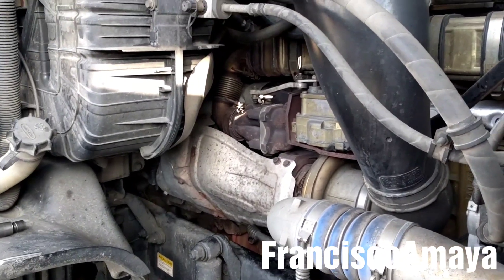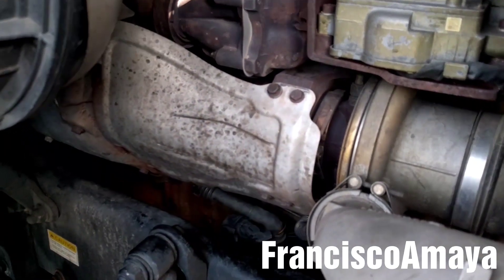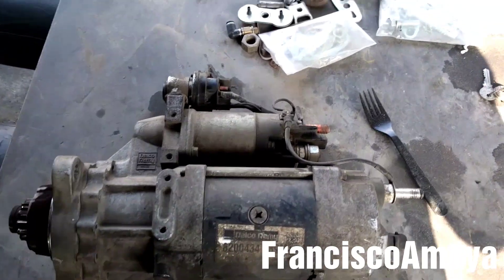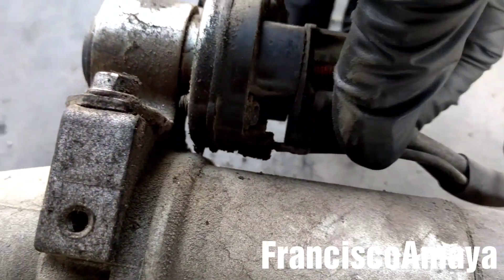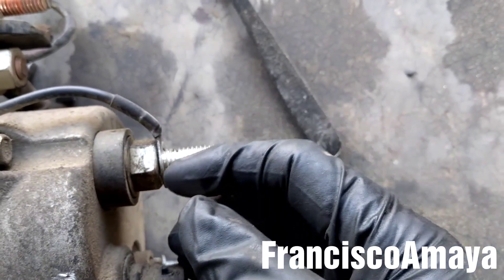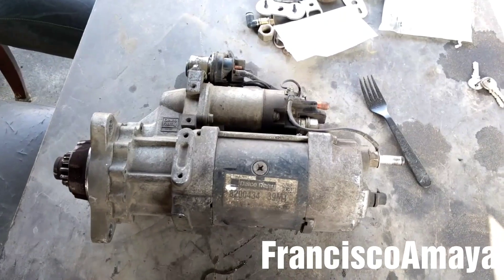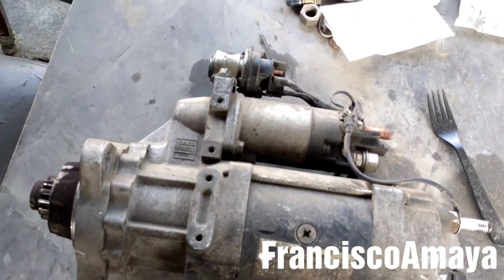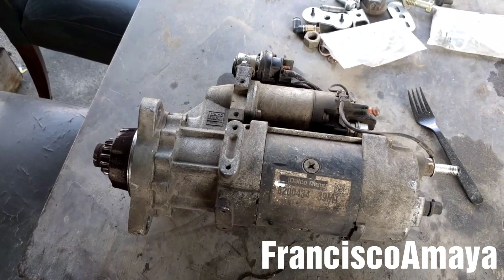Freightliner Cascadia DD13 DD15 engine starter problem no cranks makes noise only clicks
OR

Always install the correct starter for this engine
This is a very common problem with the DD13 DD15 DD16 OM 471 OM 472 OM 473 ENGINE starter